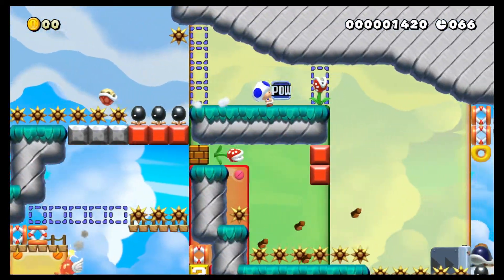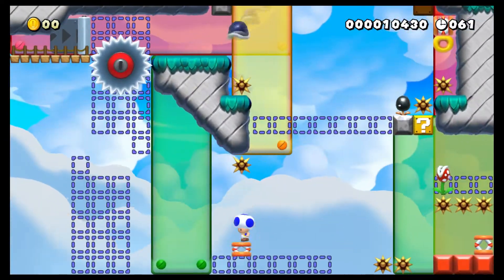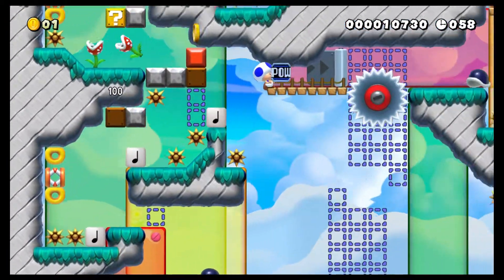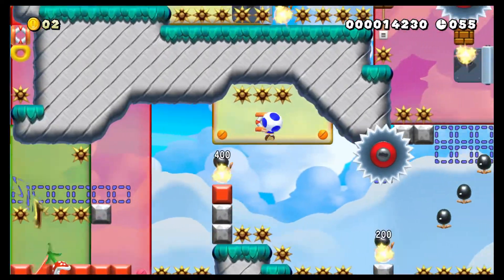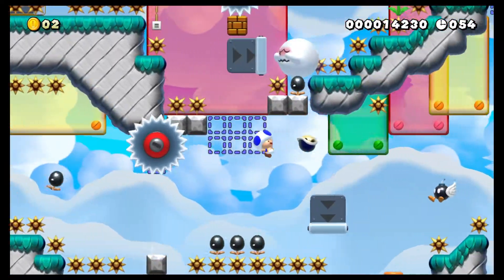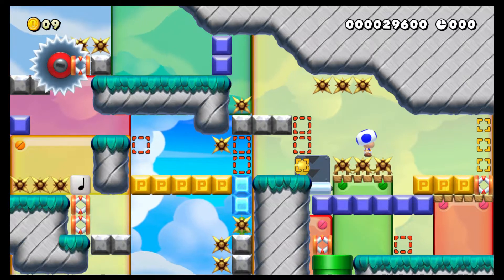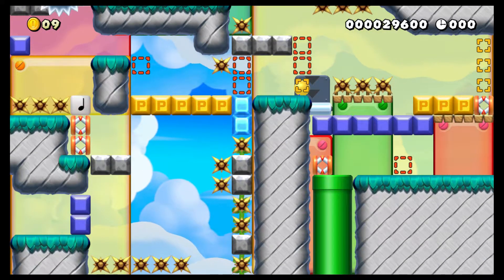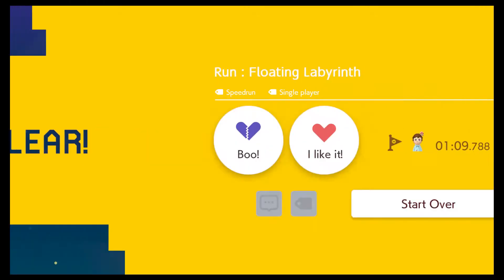Run : Floating Labyrinth by Haefly - Super Mario Maker 2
One of the hardest things to do when making a level is making sections that repeat or overlap and Haefly did this really well. It definitely was helpful that there were separate practice levels to learn each half, but I still admire how cool and fun this stage is.

PJS-GC5-B2H